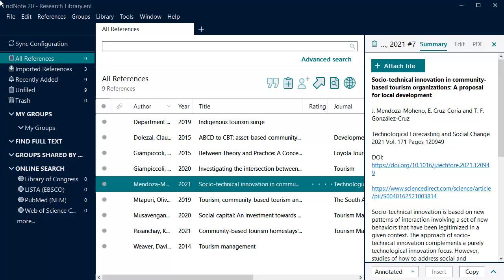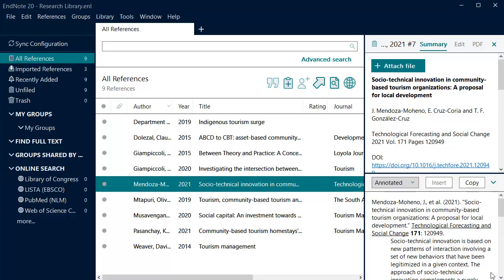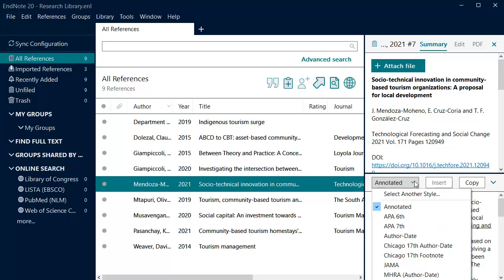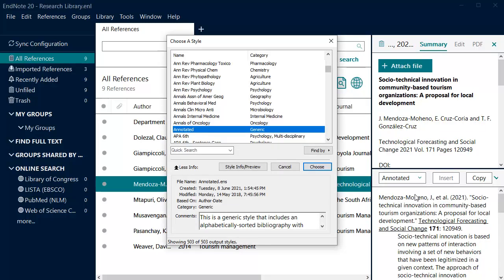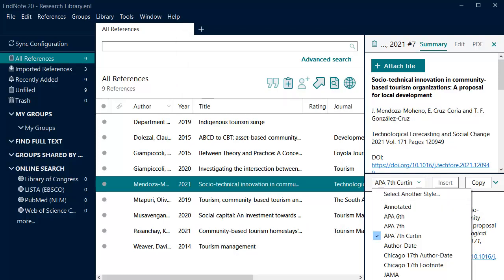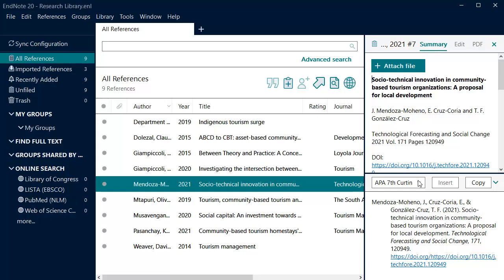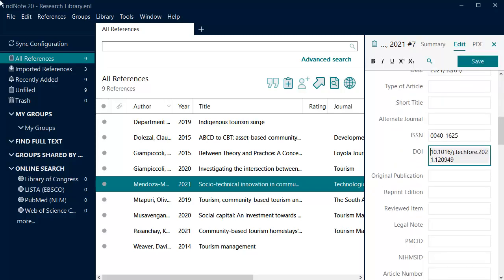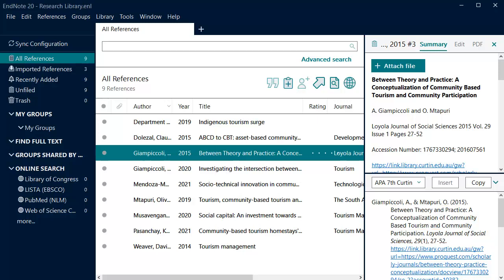Select a style | EndNote essentials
EndNote contains hundreds of referencing styles. Learn how to a select style and edit your citations to display correctly for your chosen referencing style.